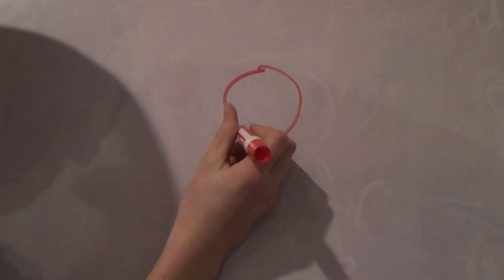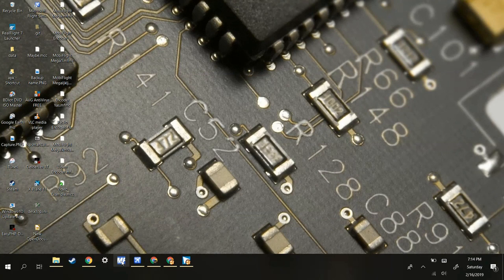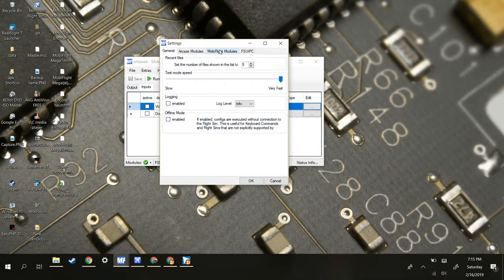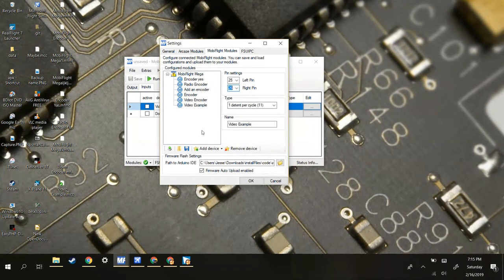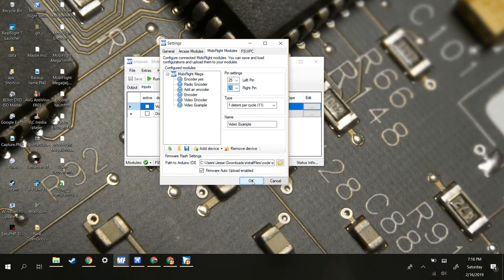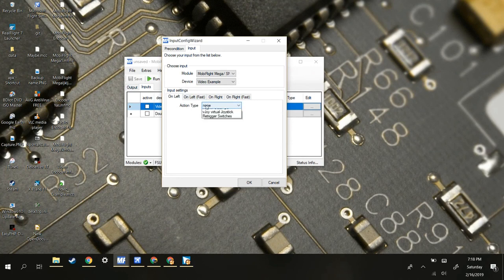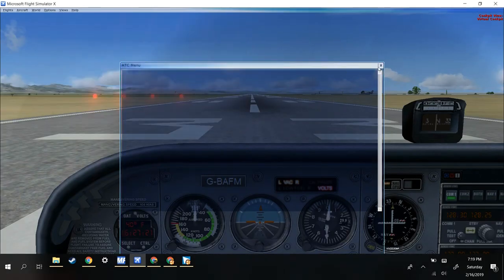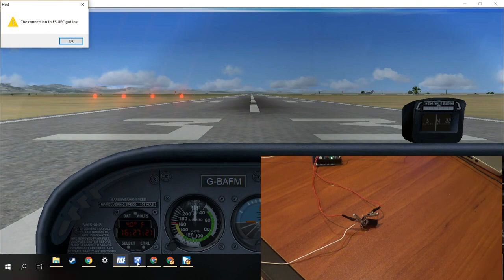How to Connect an Encoder to Arduino to FSX using MobiFlight | Captain Bob Simulation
Today I will show you how to connect an Arduino card to an encoder to FSX using MobiFlight, A free Software that is easy to use once you get used to it. I used the 2560 Mega. You can find more videos on how to install  here:

📦Rotary Encoders
📦Jumper Wires
📦24 AWG Wire
🔨Soldering Iron
🔨 Helping Hands